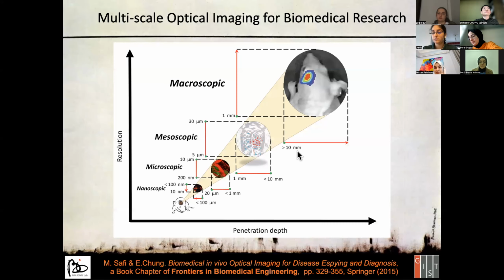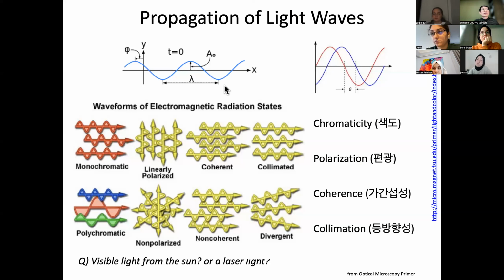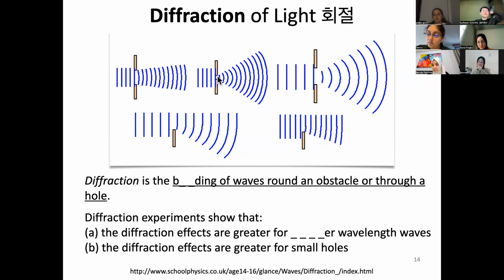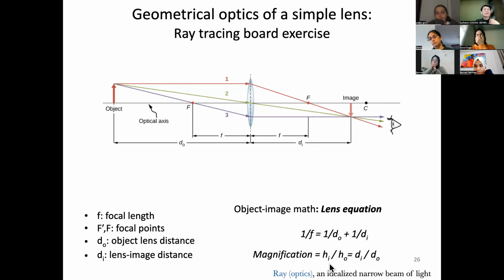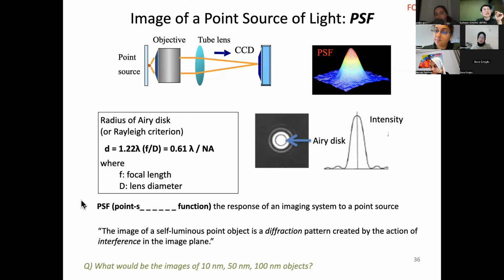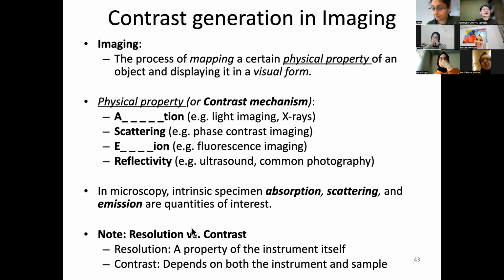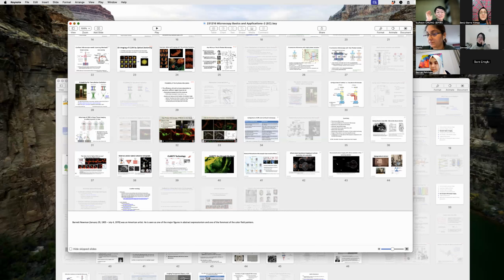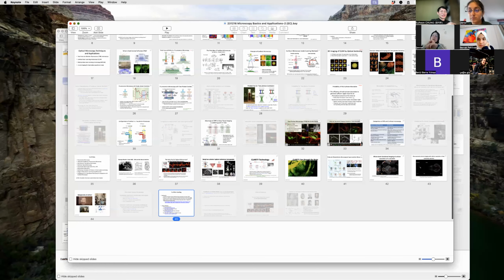231216 Microscopy lecture for Medical Students